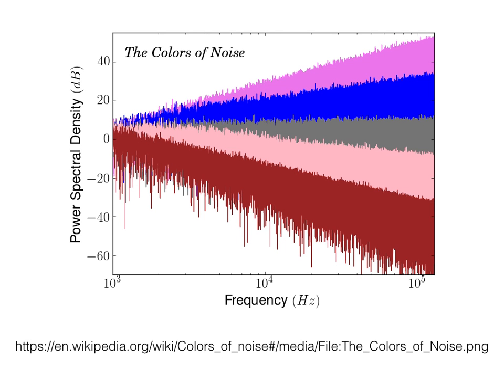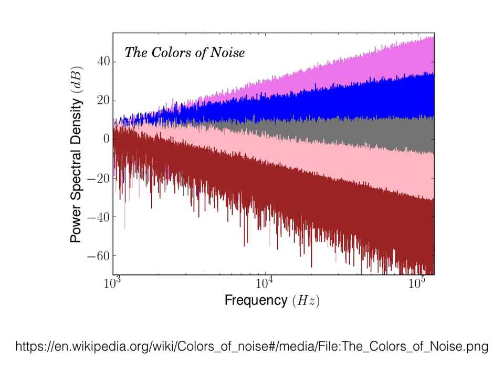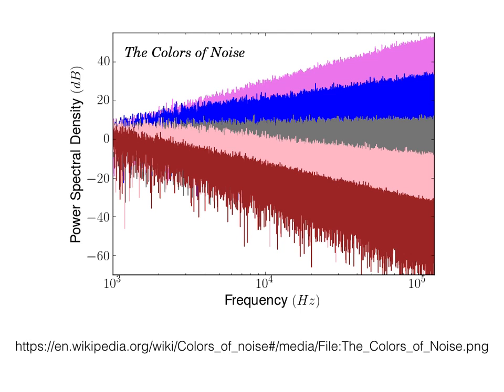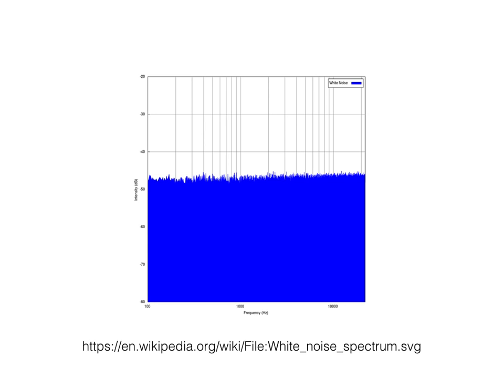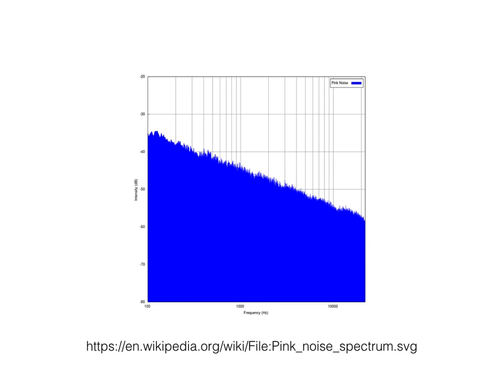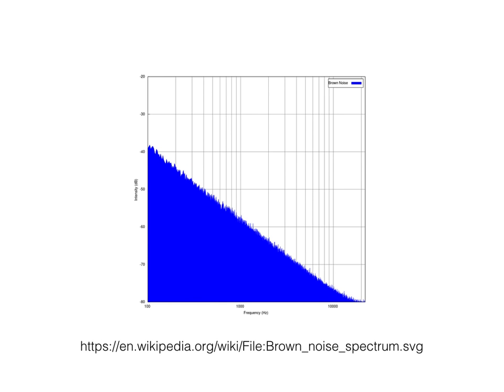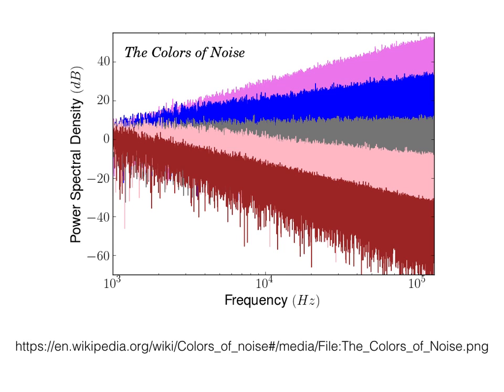An Introduction to Electronic Music: Noise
Noise is a generated random signal. Noise is a collection of signals with random amplitudes and frequencies within specific parameters over time. As our brain has almost nothing to make sense of, we perceive noise different than other sound source. Noise often sounds like percussive instruments. A noise generator is a sound module that creates a noise signal.

The most common types of noise used are white, pink, and brown.

White noise is a noise signal where all frequencies have equal amplitude over linear space. For example, 40 Hz to 60 Hz has the same amplitude as 400 Hz to 420 Hz. Recall that humans do not perceive frequencies evenly. Because of this, white noise is harsh to listen to. White noise is  commonly used with a filter to shape the color of the sound.

Pink noise is a noise signal where the amplitudes are equal over logarithmic space. This means 40Hz and 60Hz have the same amplitude as 400 Hz to 600 Hz. This means the amplitude distribution matches the human perception of frequency ranges. As a result, pink noise is smoother than white noise. Pink noise is often used to simulate natural environments and in reverberation engines.

Brown noise is a noise signal where the amplitudes are equal over 1/frequency^2. This means brown noise has a soft sound, like a gentle blowing wind.

There are many types of noise generators beyond the ones mentioned here. Artists use a variety of noise types to add interest to their work.